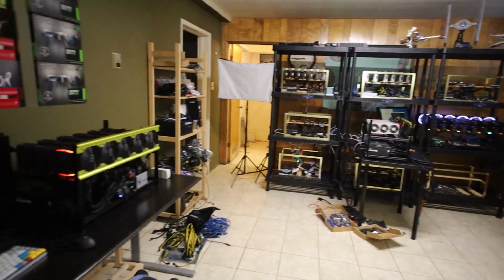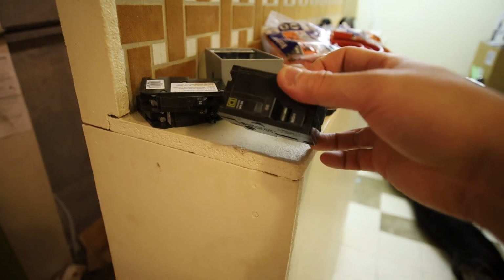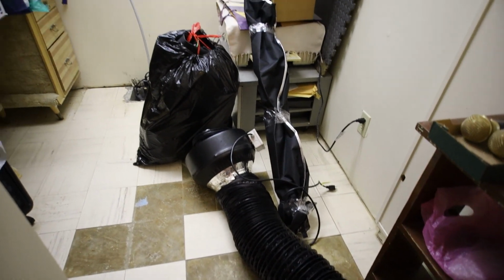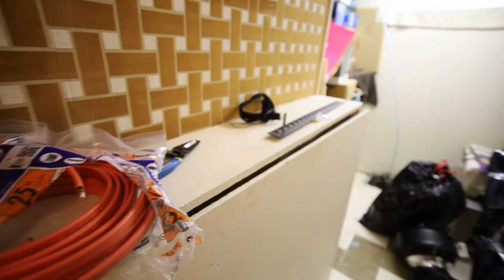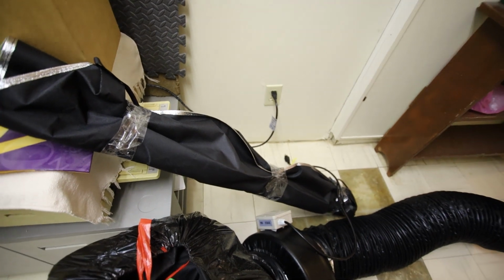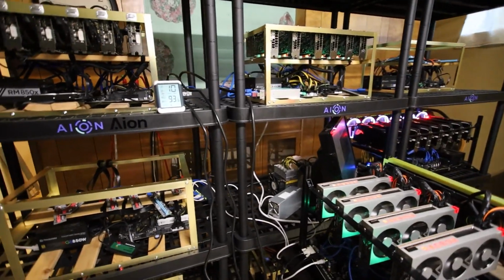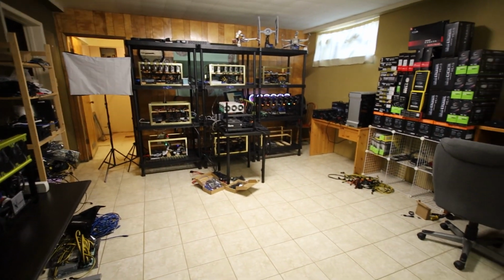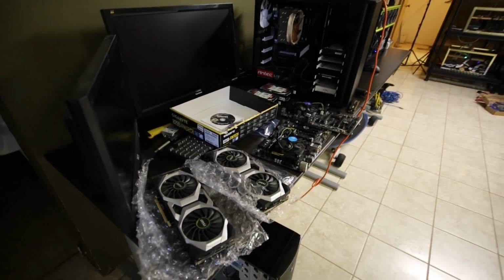Running More Mining Rigs On 240v SOON...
The TrippLite PDU I Use!

BTC - 3PiiAsdju5FB2Ktv76MUmiQBv3e7vuzsrh
ETH - 0x3382781b7705bf4f83aed068ec4fdee9a19e87b3
LTC - LKgefFCkYygnTyFy46uxD5iXU6a6CBoUDK
DOGE - DNMttKy4LNVpDiPES5wjcd1QgYdESiTaGw
RVN - RC3uczoNJfQEx7P43cRYyWLETMn1V4msn4
BEAM - bf73e158d92078dcbf74395a804f98b673fd304348ec321ea05b23af891dcb98b3